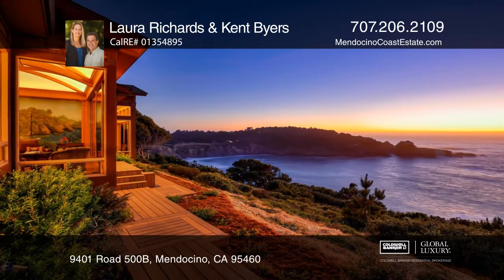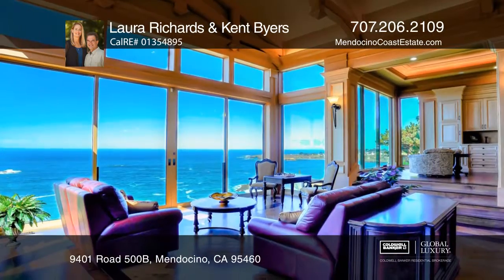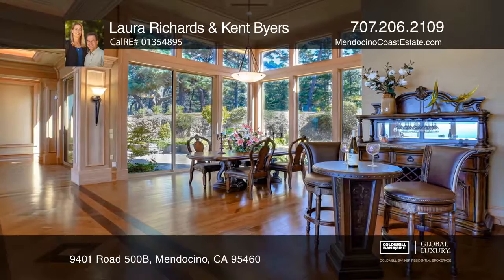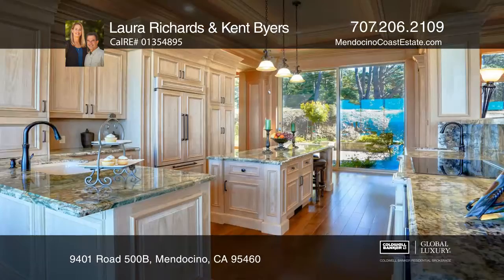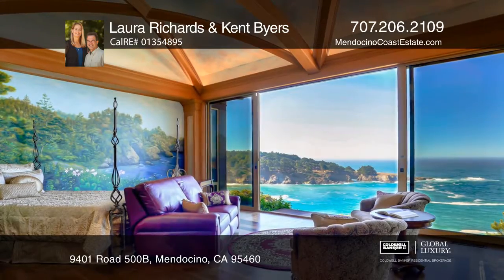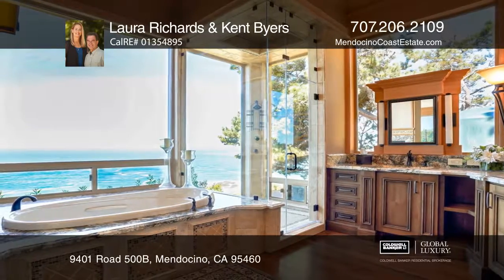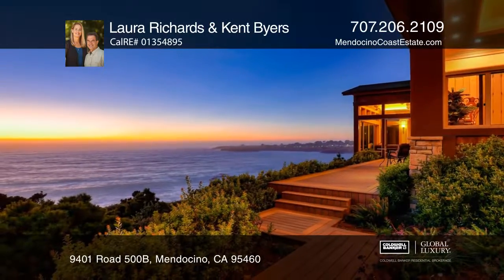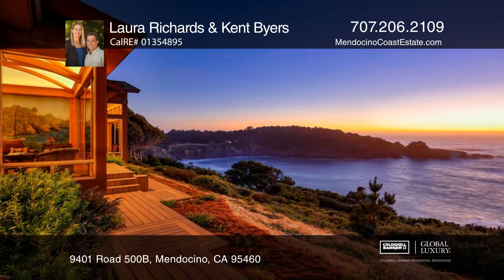9401 Road 500B Mendocino, CA | ColdwellBankerHomes.com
9401 Road 500B, Mendocino, CA

Welcome to Stonesgate; an estate of stunning beauty and quality with expansive views of Mendocino Bay, Village of Mendocino and Chapman Point. This one-of-a kind property evokes a sense of grandeur and elegance in a setting that radiates serenity and relaxation. Perched upon a gated knoll, the home